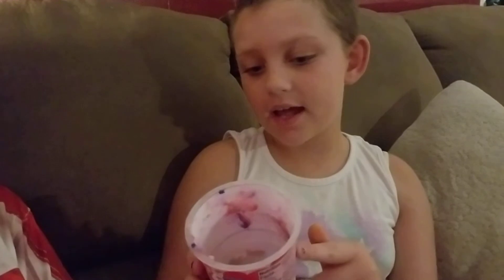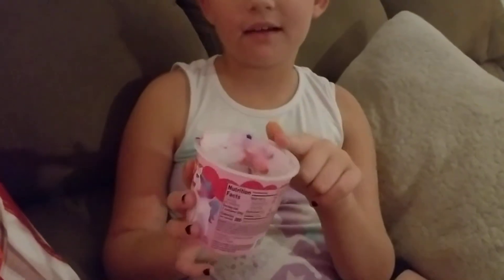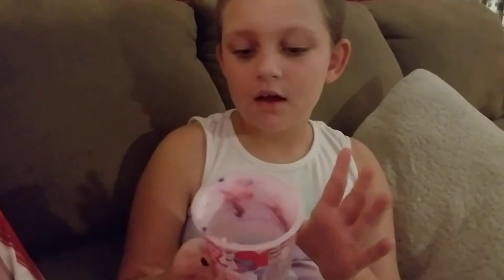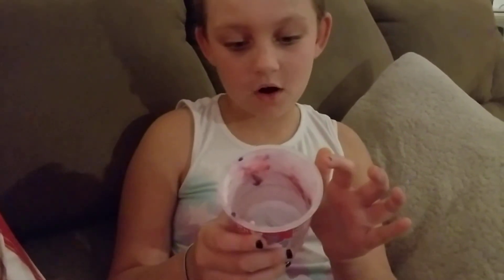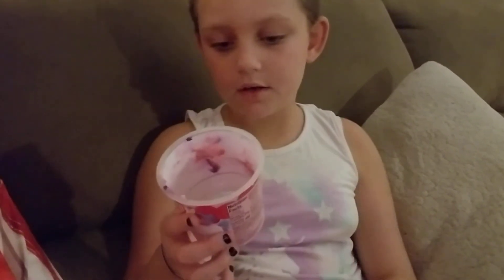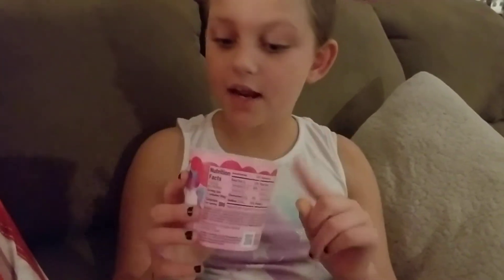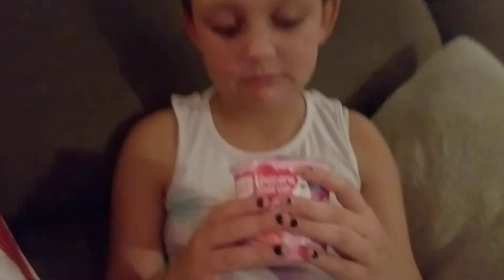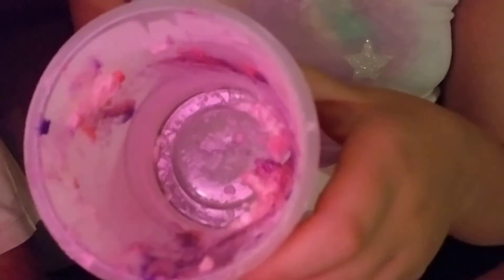Unicorn cake cup review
A unicorn puked in her cup